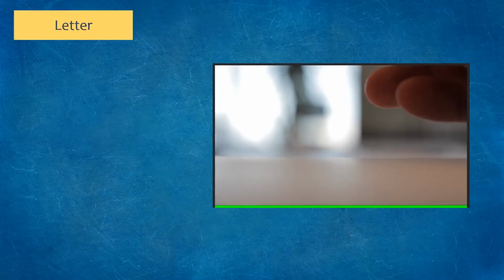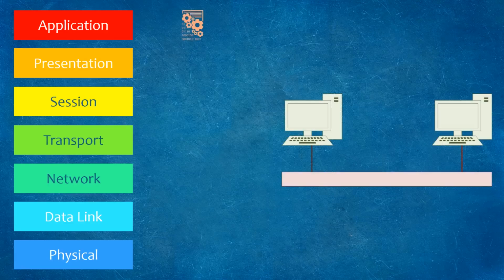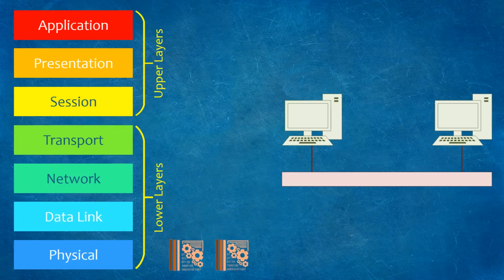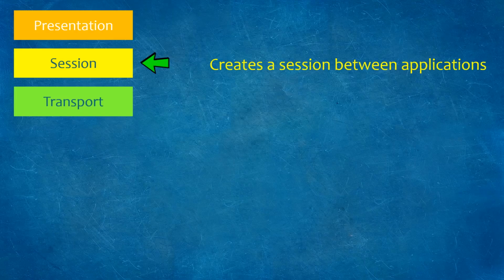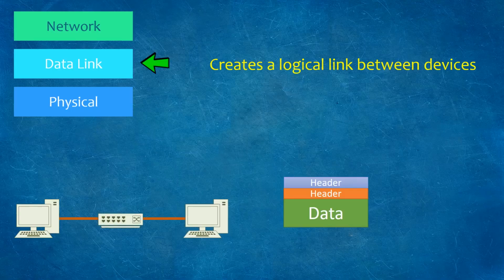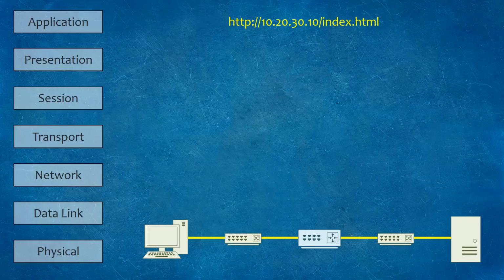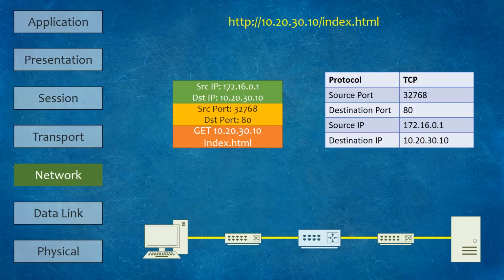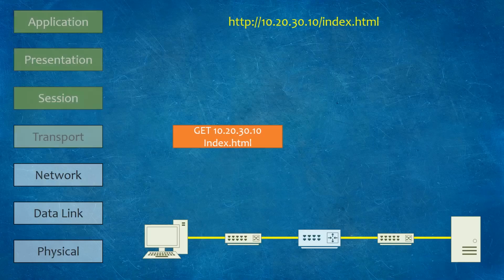3 How the OSI Model Works Network Fundamentals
How the OSI Model Works | Network Fundamentals Part 3
The OSI Model Explained

Surely you've heard about the OSI model. That's why you're here right?

Well, this is the right place for you! In this video we discuss models, and why they're used. We look into the physical, data link, network, transport, session, presentation, and application layers, and how they relate to the real world.

And finally, we look at an example. This shows how a web request flows through each of the layers.

For further study, I recommend:
CCENT/CCNA ICND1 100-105 Official Cert Guide

In part 4 we'll Look at how IP addresses work